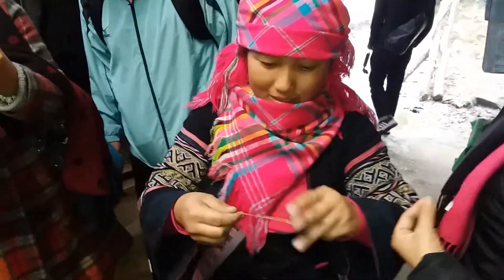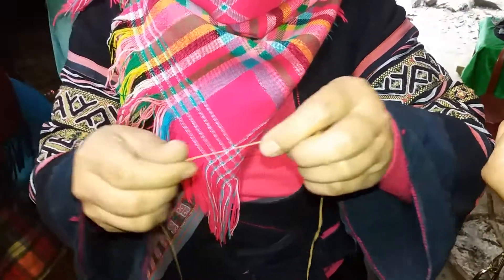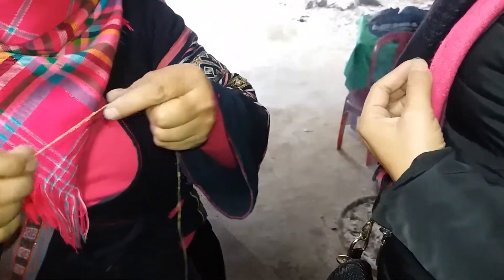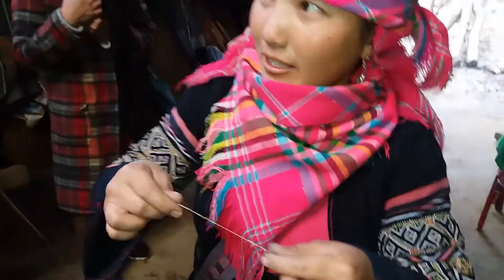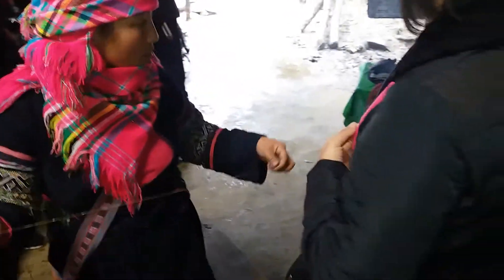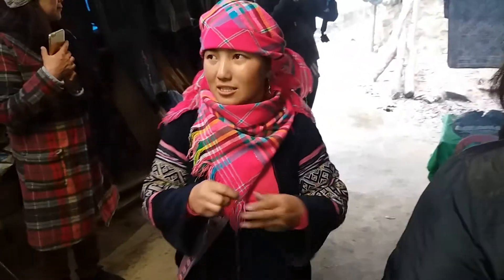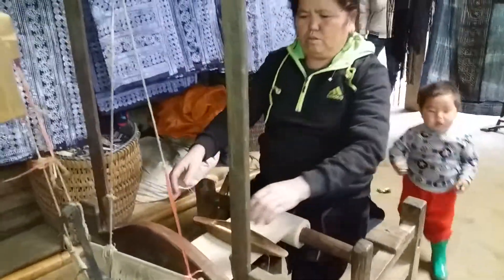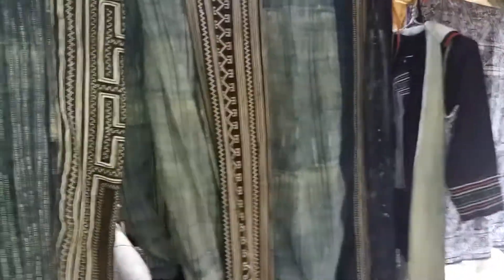Native quilting in Sapa Village